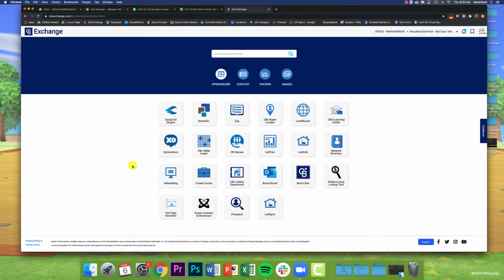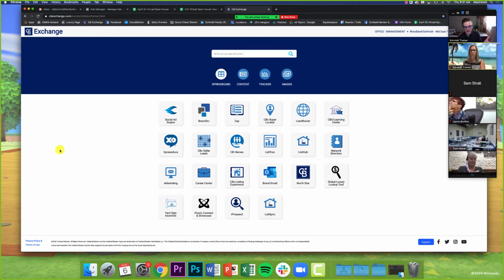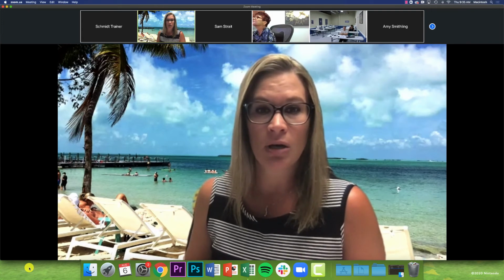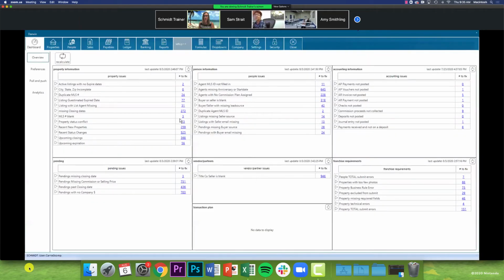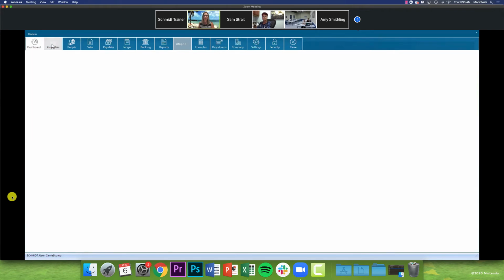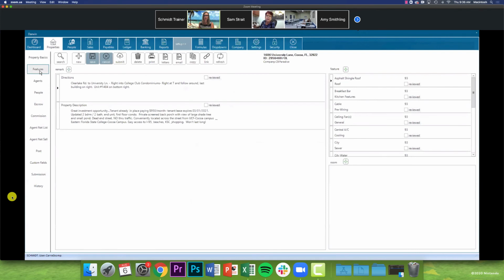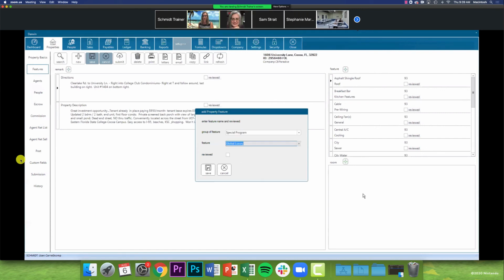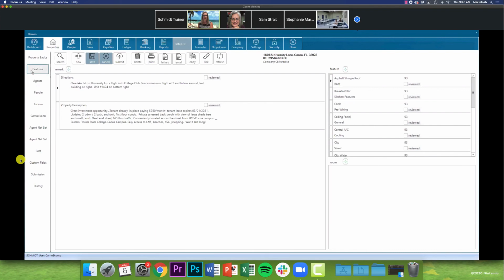Global Luxury Threshold Tool - BlueSync, August 6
Need a refresher on the Global Luxury Threshold for your local zip codes? Maybe you have an opportunity outside of your normal market to list a luxury listing? Do we have the tool for YOU! Today, we go over where to find the Global Luxury Threshold tool in CBExchange and how to easily find that information!